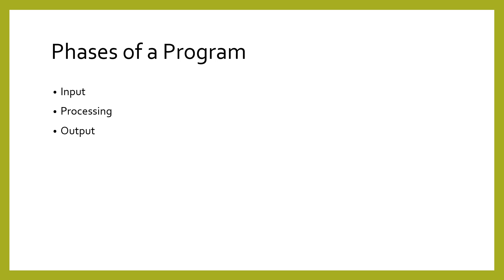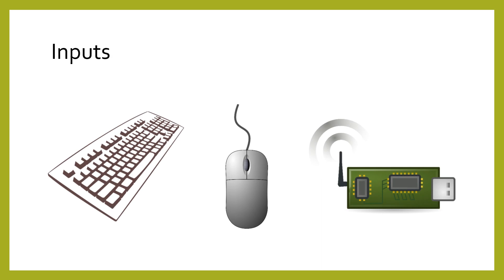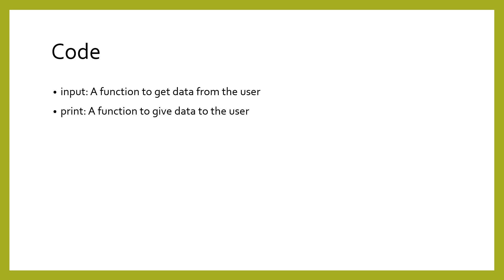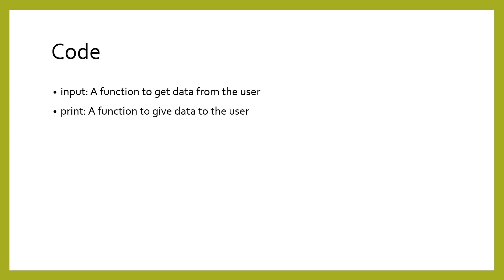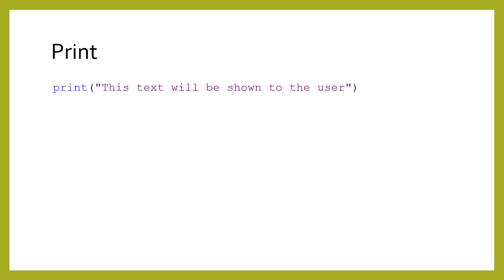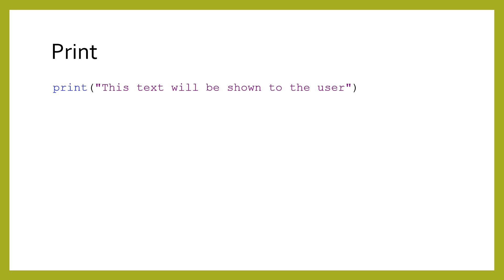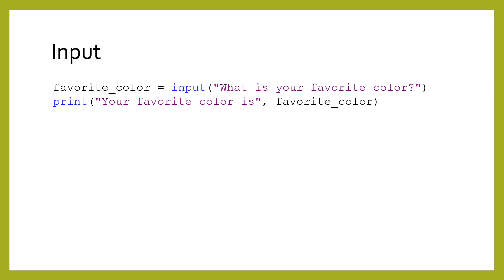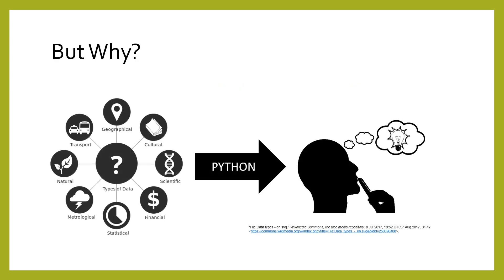Lesson 1A3) Console Input/Output (Bart)